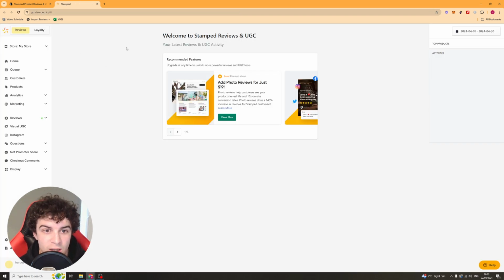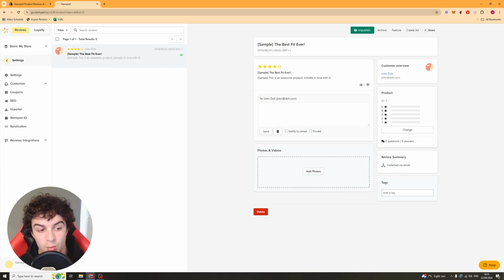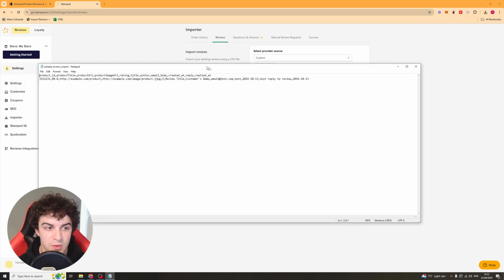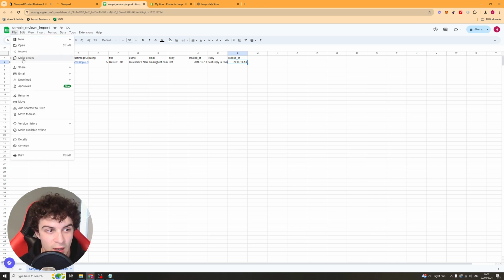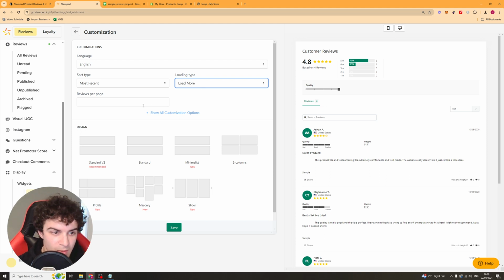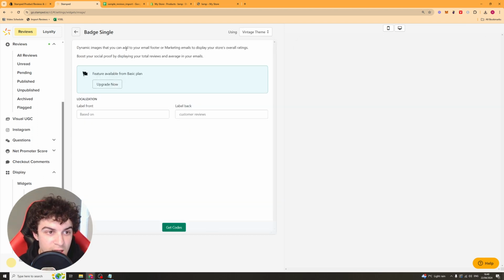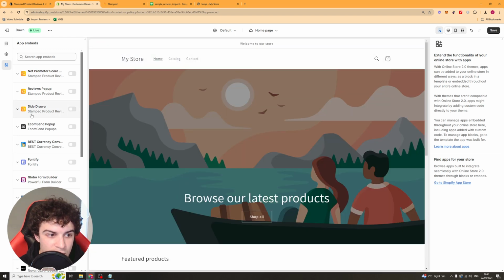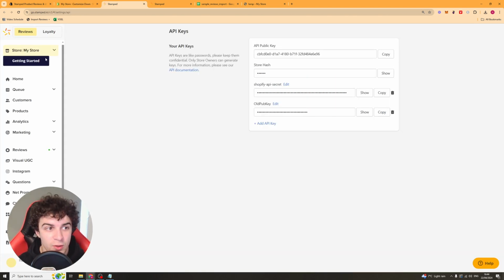Stamped Product Reviews Shopify App Tutorial For Beginners (Full 2024 Guide)